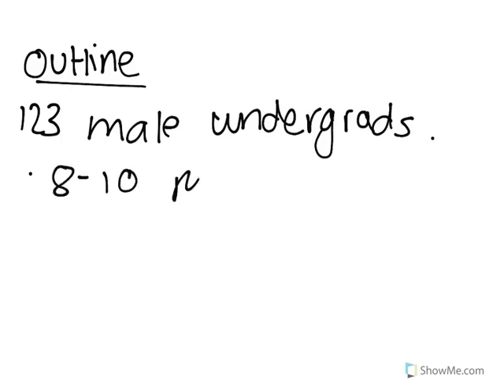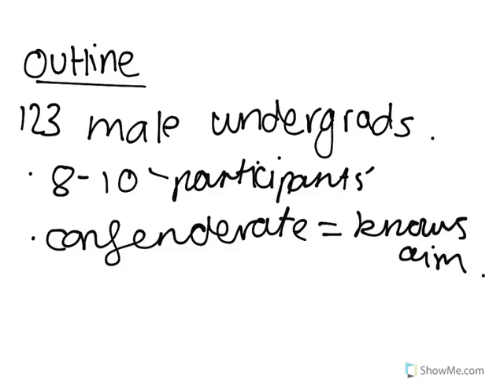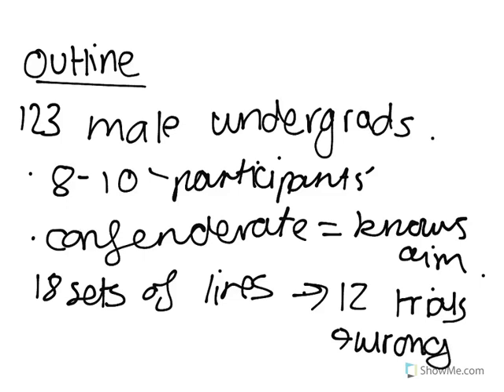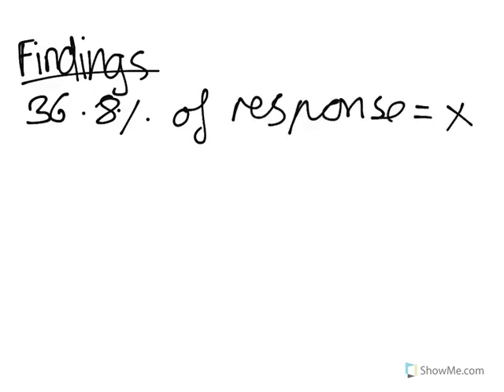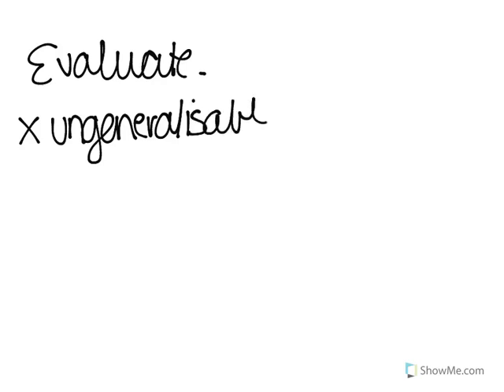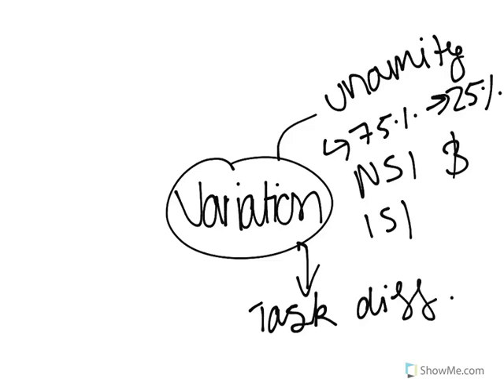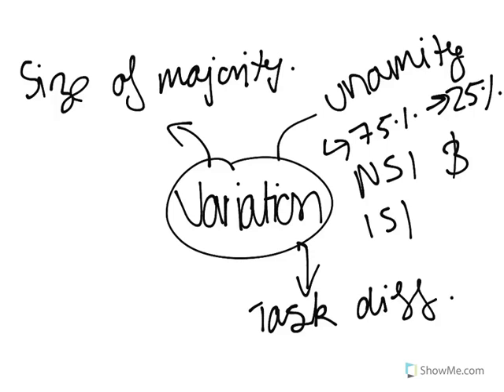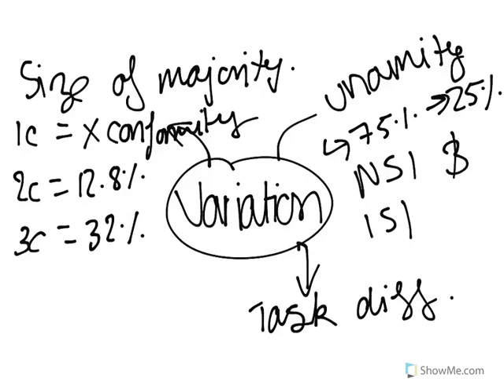ASCH AQA PSYCHOLOGY